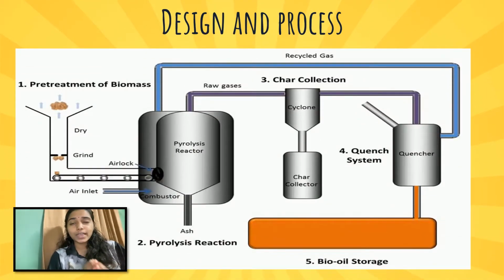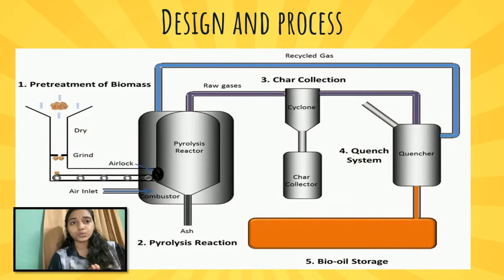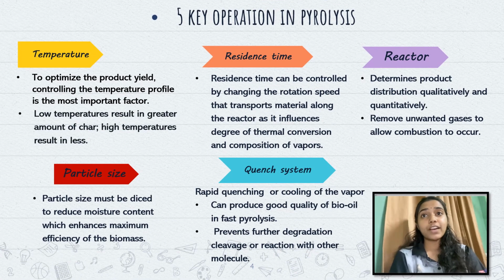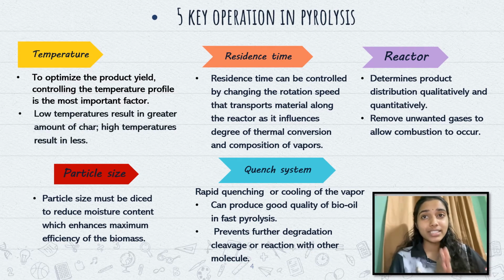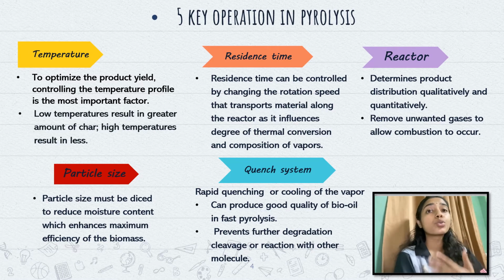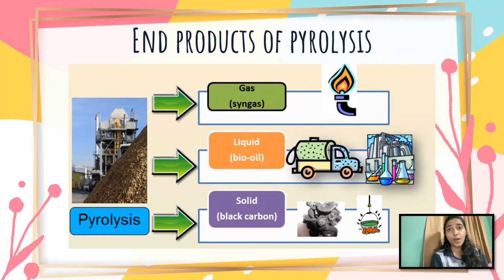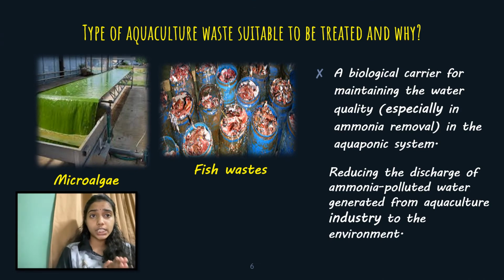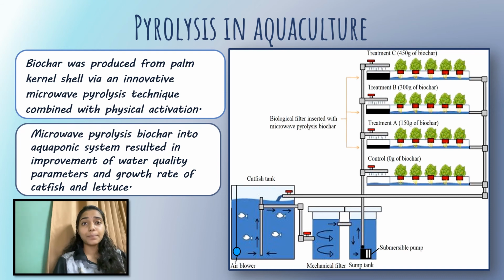Aquaculture Biorefinery (Pyrolysis) by Paveethra Shuraish S50928